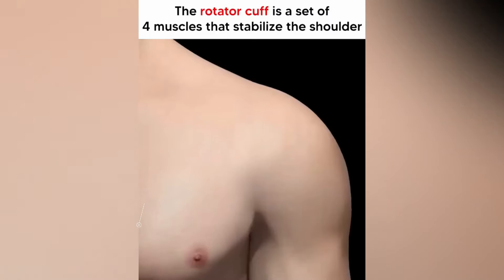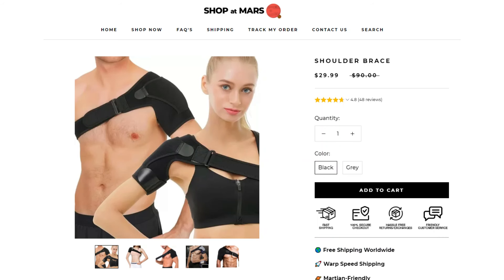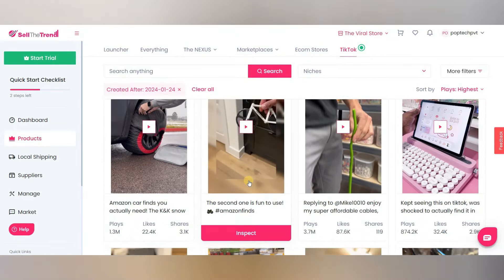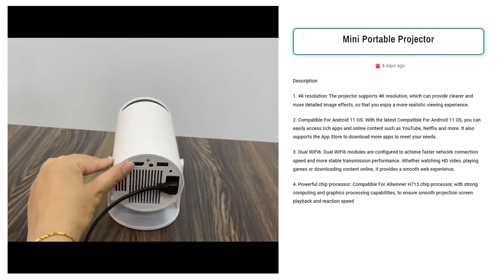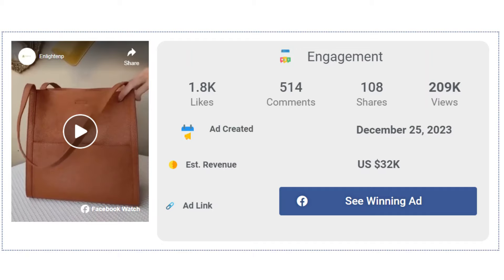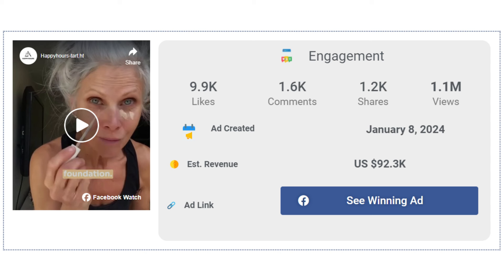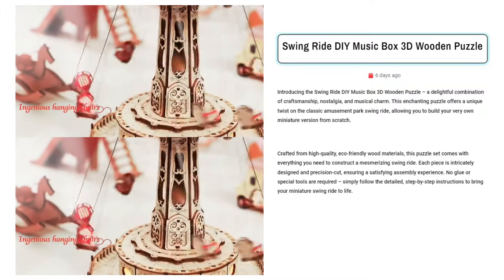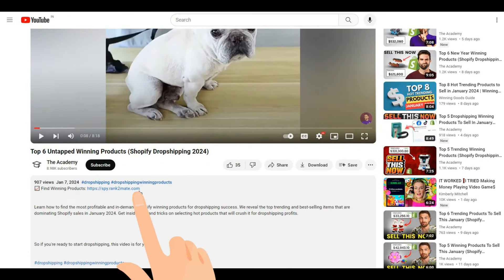10 Winning Products To Sell Online in March (Shopify Dropshipping 2024)